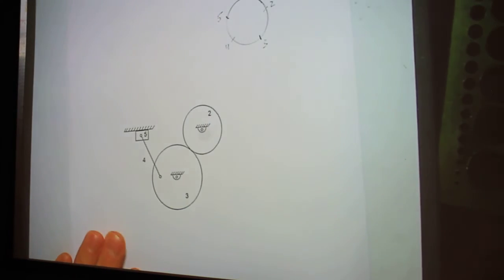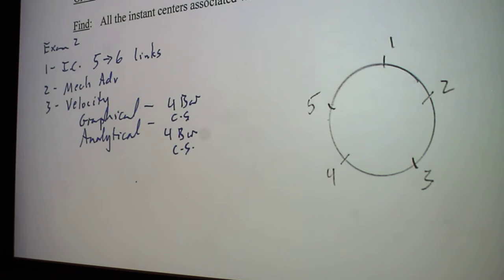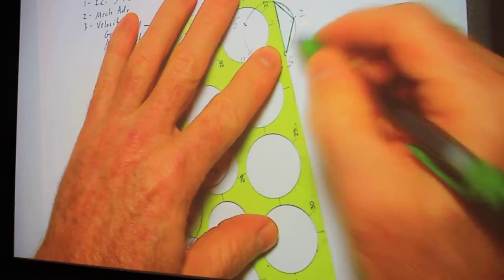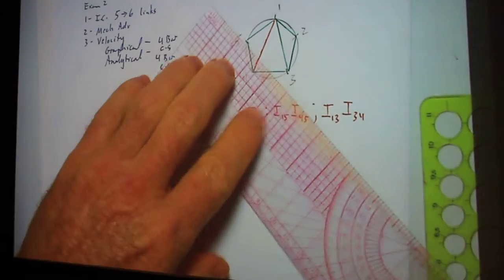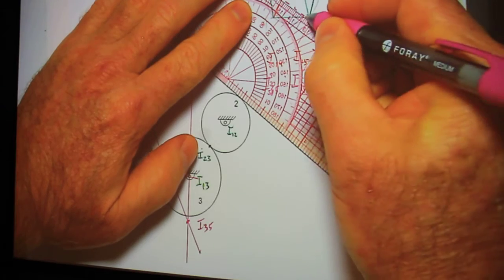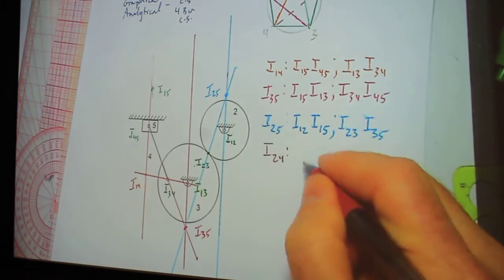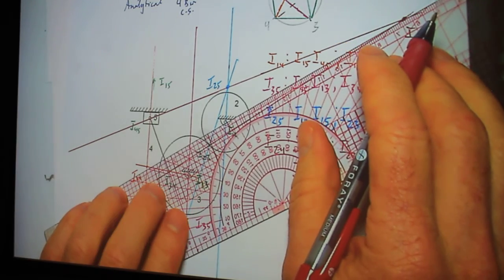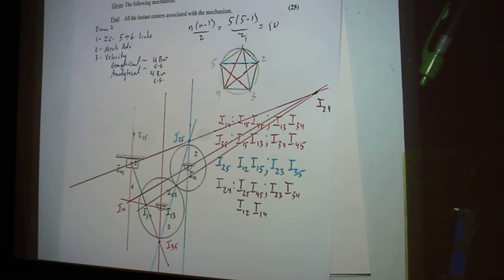IC problem with 5 links